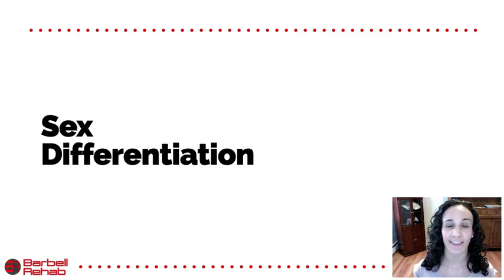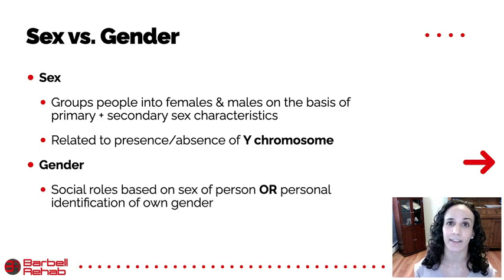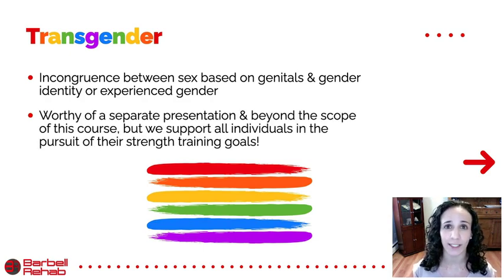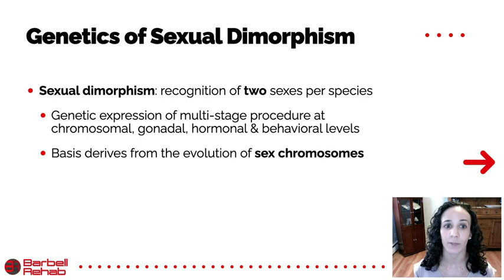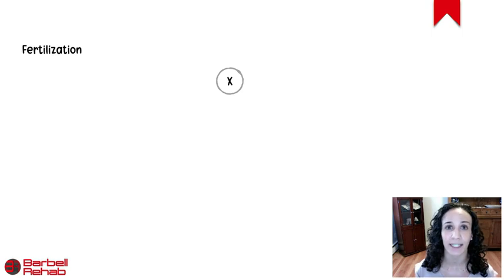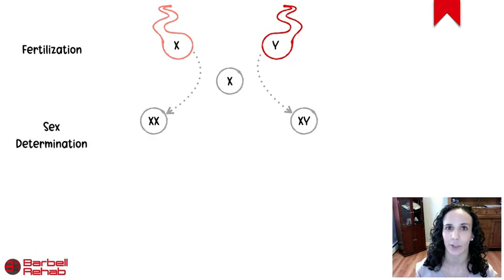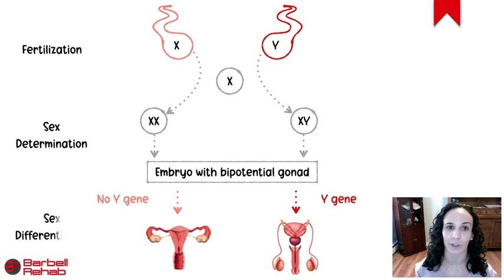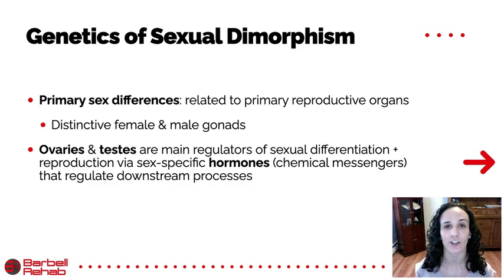1 de julio de 2025